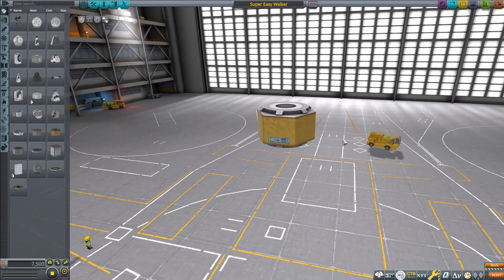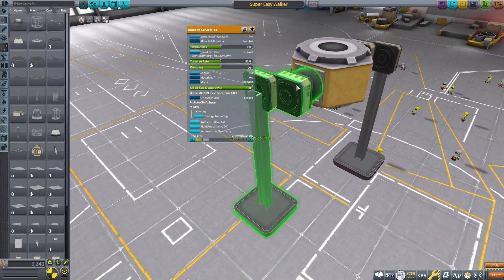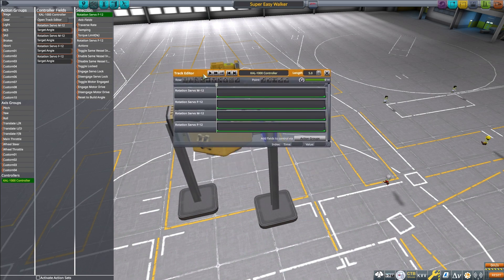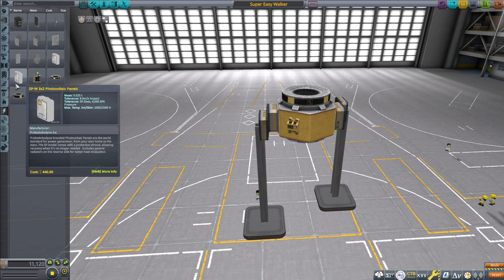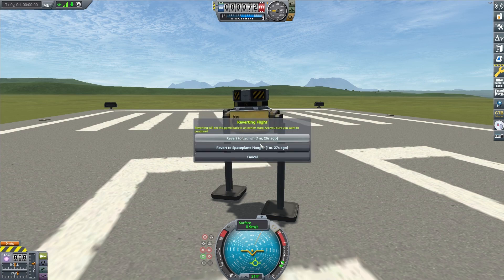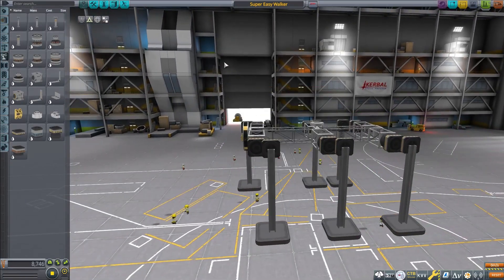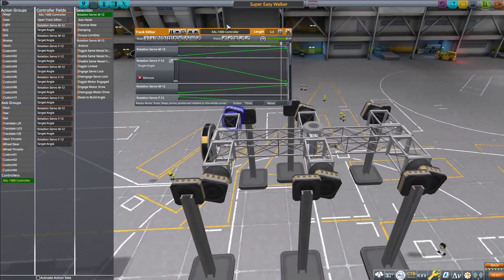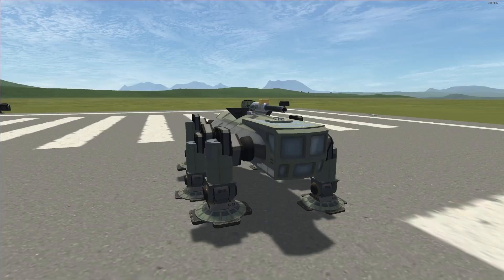Kerbal Space Program - Easy Robot Tutorial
Holy hell it's been a bit. My bad, But here we are. If you have seen my previous Walker Tutorial, know that this one is WAY easier.

You can also find the craft toward the end of the video, plus other things of mine PS Next video is already almost done.